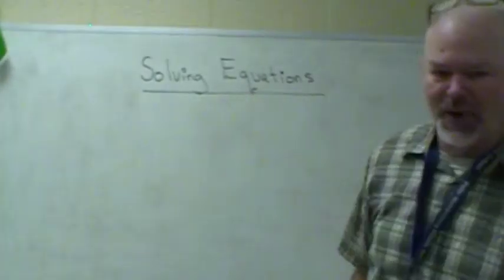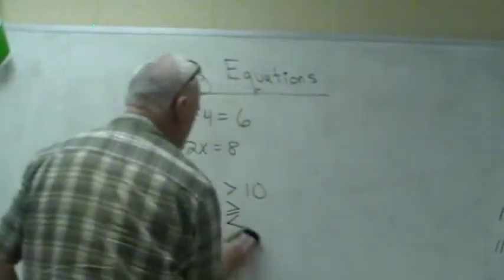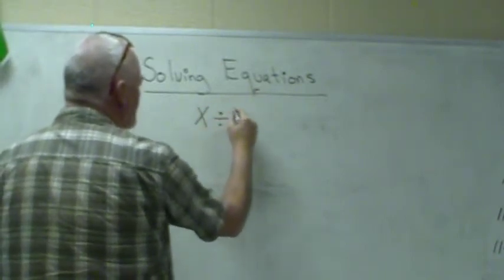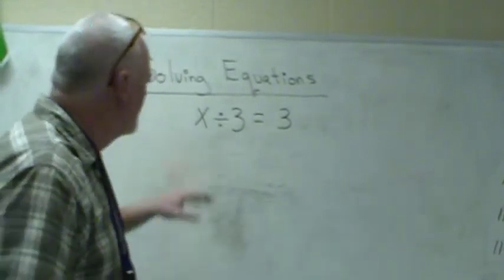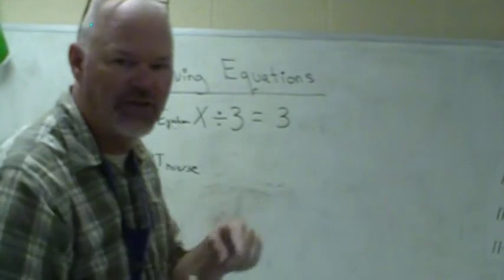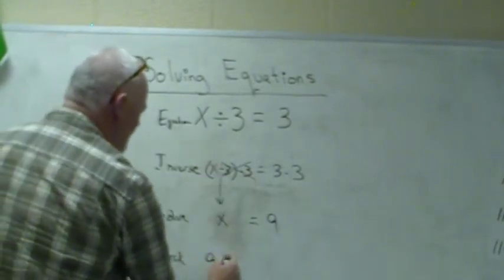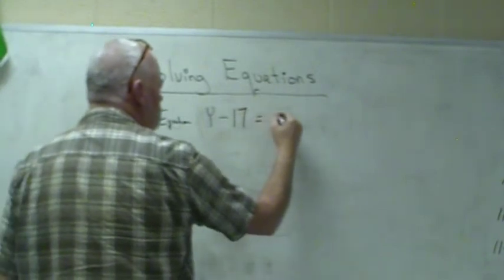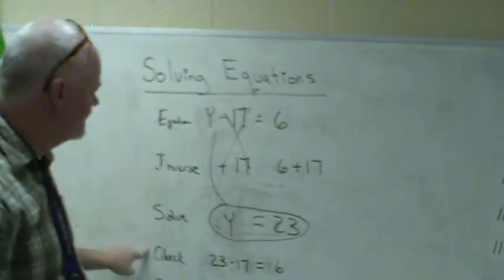Math with Mr. B learning how to solve equations